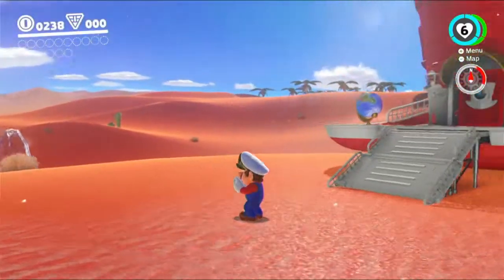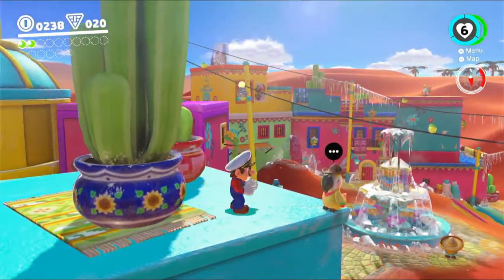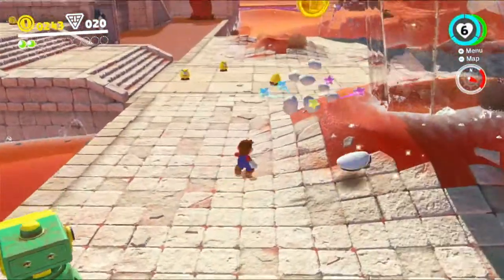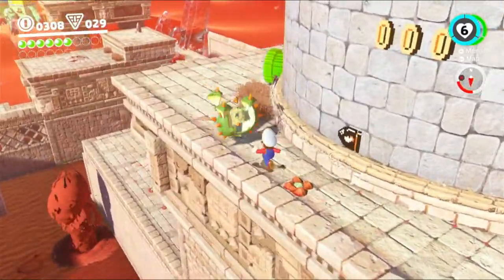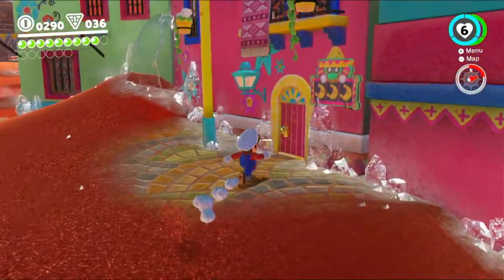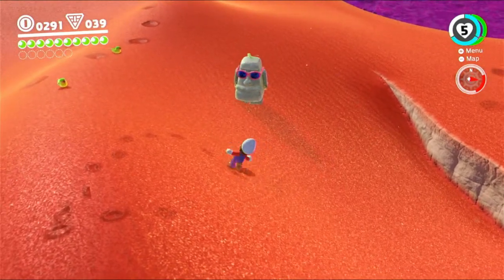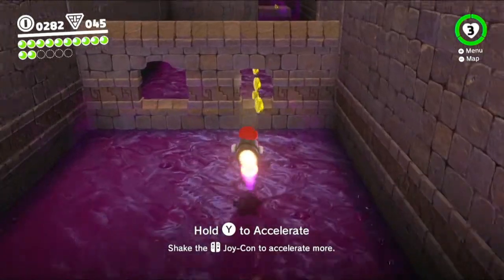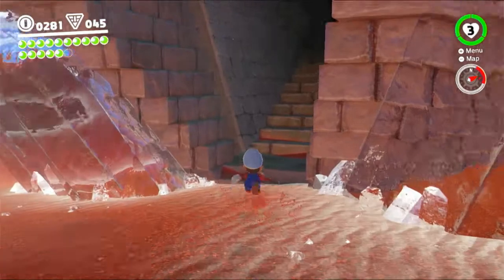Super Mario Odyssey Episode 2 Inverted Pyramid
New kingdom and more moons!
I LOVE POWER MOONS!